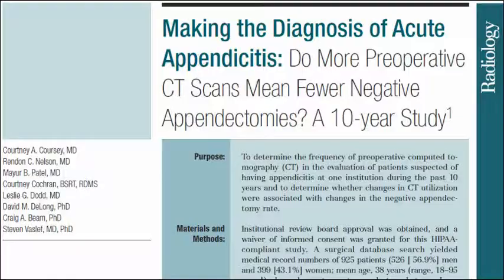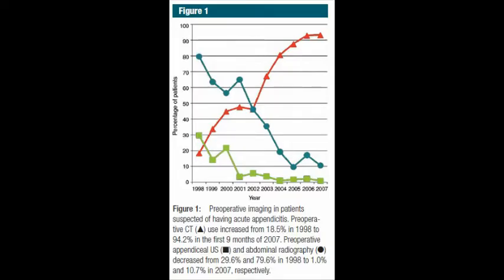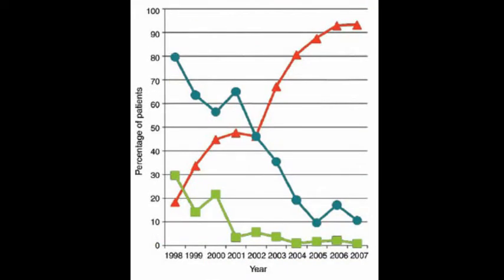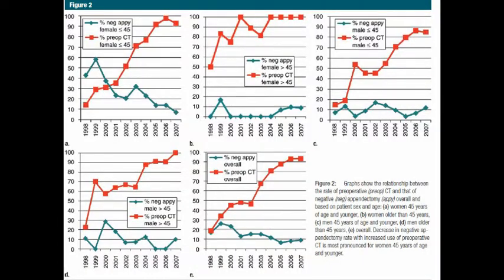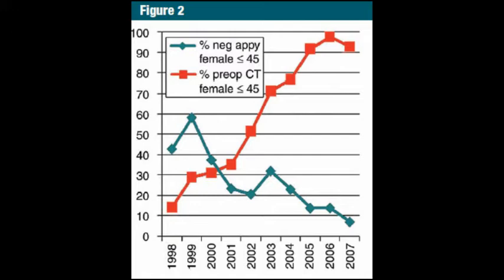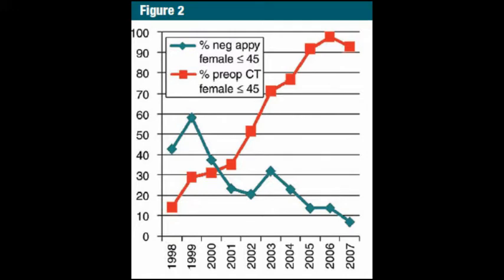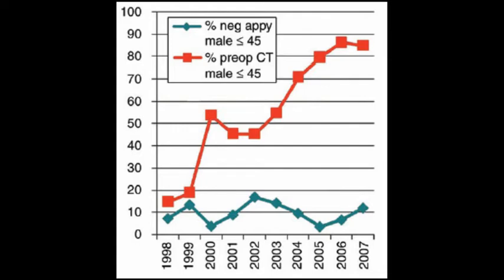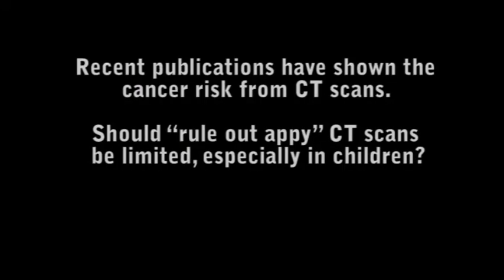Do rule out appy CT scans benefit patients or lawyers?